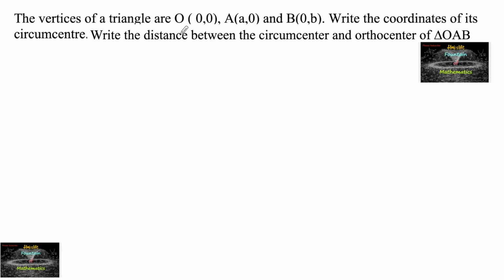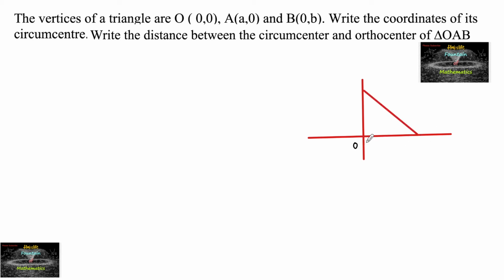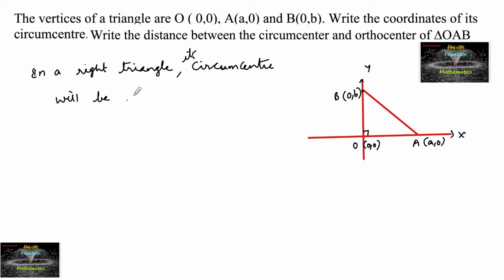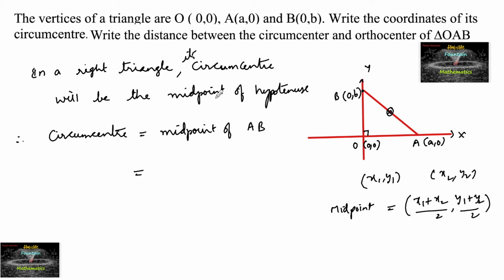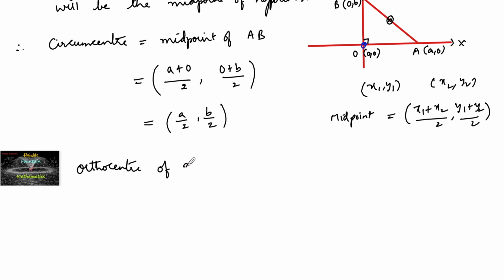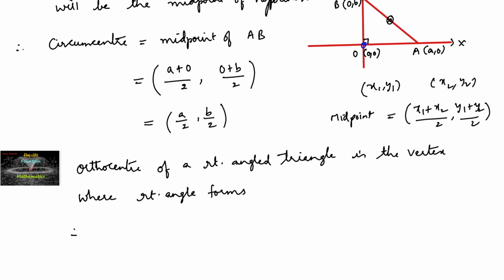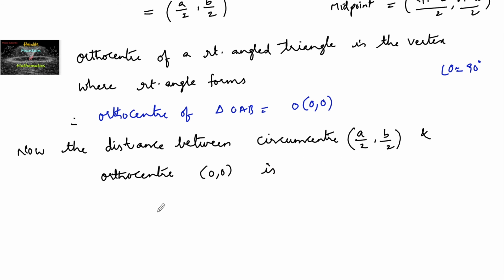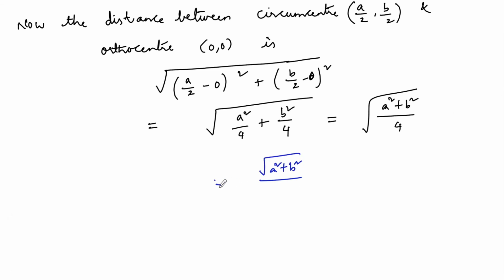The vertices of a triangle are O(0,0),A(a,0) B(0,b) find circumcentre, distance between circum ortho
Brief Review of Cartesian System of Rectangular Co-ordinates VSAQ Solutions